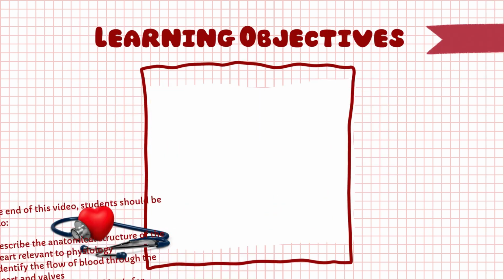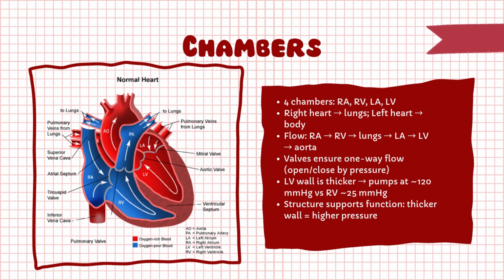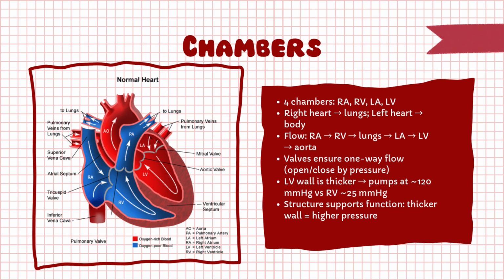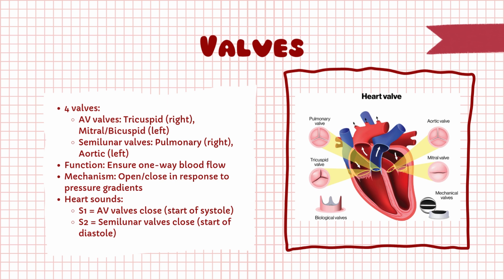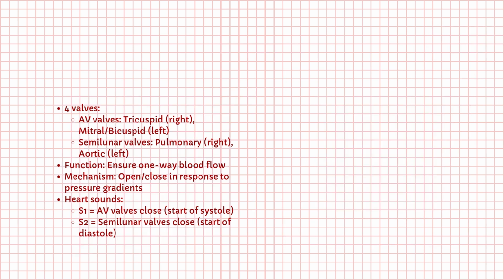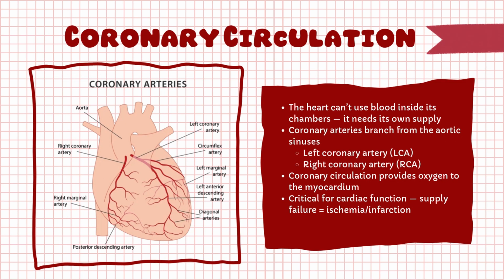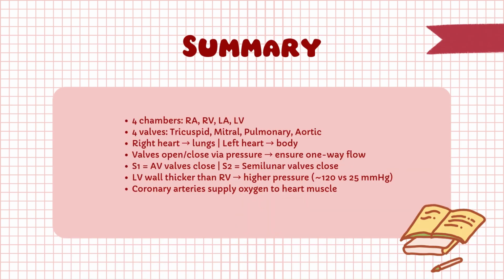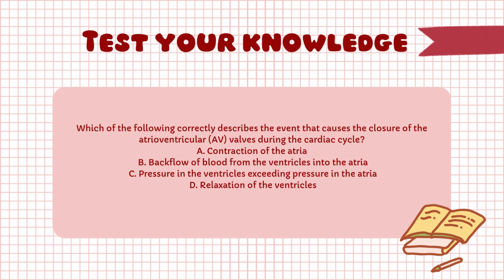Cardiovascular Physiology: Introduction to Basics (Ep.1)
🫀 EPISODE 1: Heart Anatomy in Physiology Context | Cardiovascular Physiology Series
Welcome to Episode 1 of our Cardiovascular Physiology Revision Series for Medical Students!
In this video, we break down the structure of the heart and explain how its anatomy supports its function as a dual pump. Whether you’re prepping for an exam or brushing up on clinical foundations, this is your high-yield, visually guided review.

✅ What You’ll Learn in This Episode:
The 4 chambers of the heart and their roles

How valves ensure one-way blood flow

Why the left ventricle is thicker than the right

The function of the interventricular septum

An intro to the coronary circulation

🧠 High-Yield Facts:
S1 = AV valves close (start of systole)

S2 = Semilunar valves close (start of diastole)

LV pressure ≈ 120 mmHg | RV pressure ≈ 25 mmHg

Mitral valve = left AV valve = bicuspid

🎯 Ideal For:
Pre-clinical & clinical medical students

Anyone revising cardiovascular physiology

📌 Next Episode → Cardiac Muscle & Action Potentials